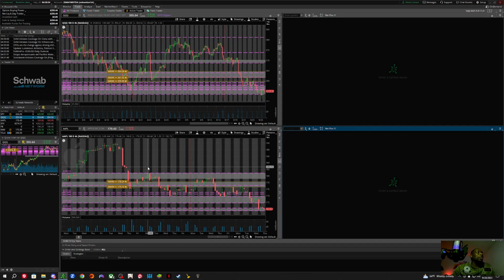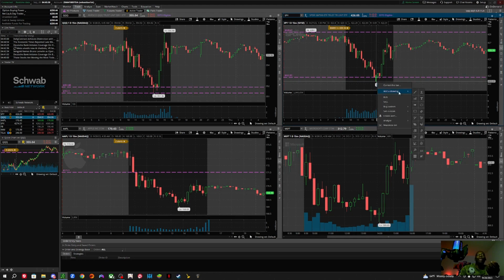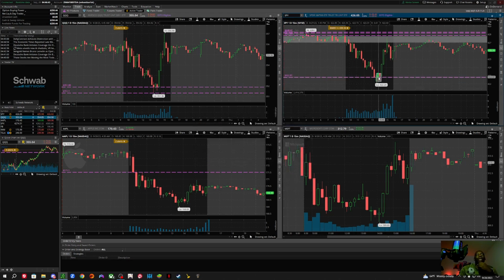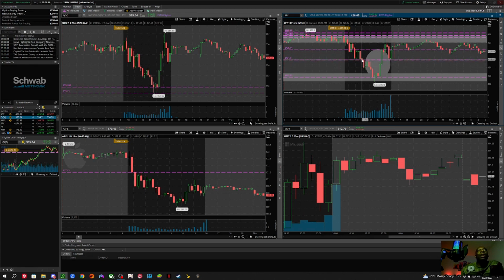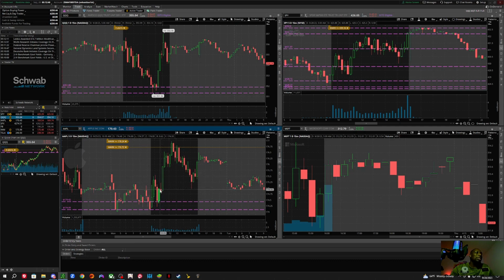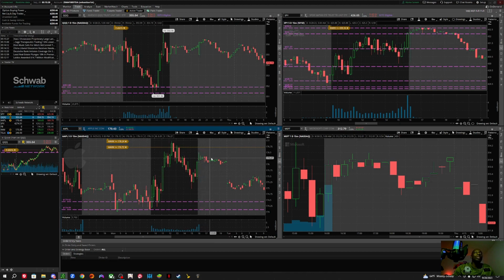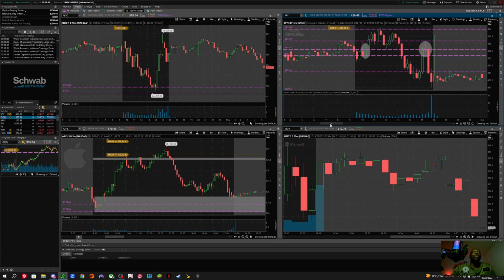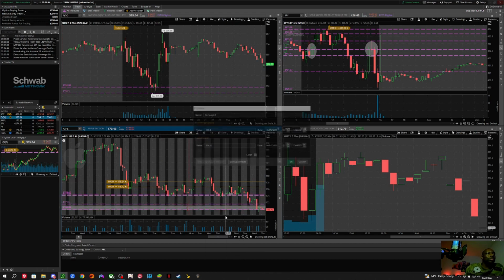How to find Supply/Demand zones: An extremely lengthy look at the market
You probably only need to see the first 6-10 minutes to get the gist of what I'm trying to show you. However, I really wanted to drive it home. I don't try to guess what the market will do on any given day. I don't actually care. I simply react to whatever the market is telling me that day. For scalping or day trading. Swing trading is generally handled differently. I feel like, you're tryin to predict the overall future of a particular stock. That to me comes with a greater level of difficulty.